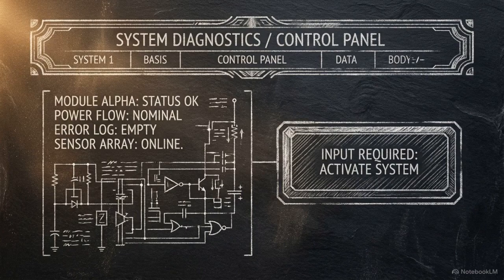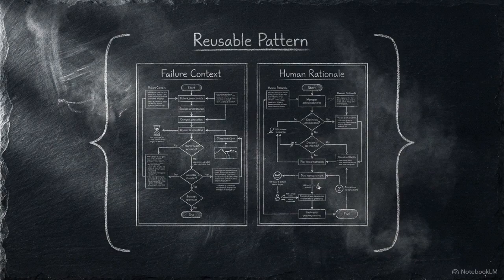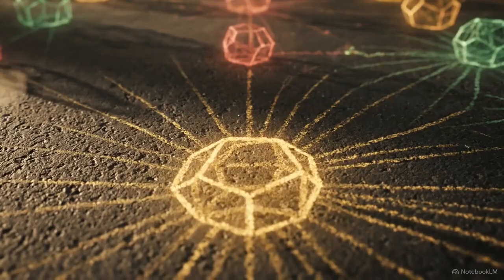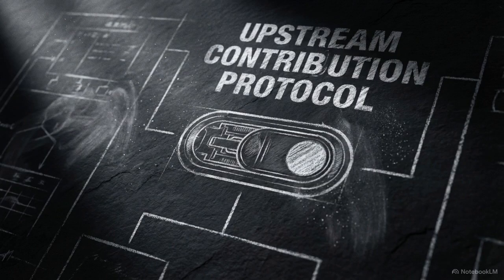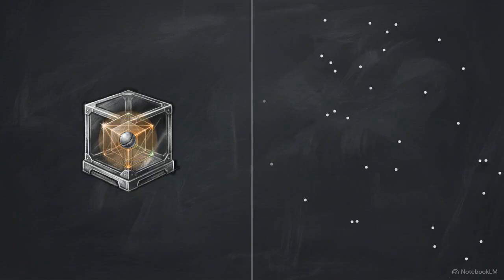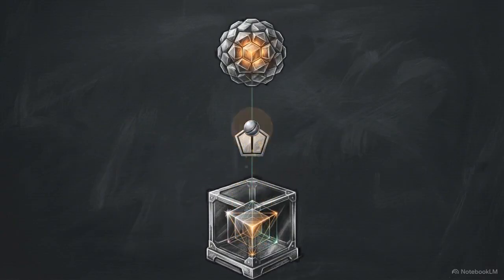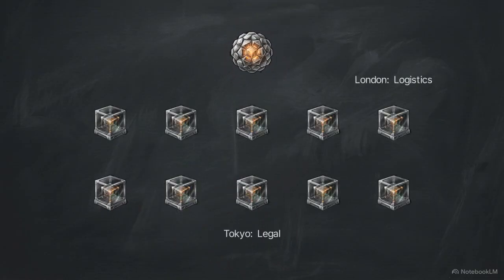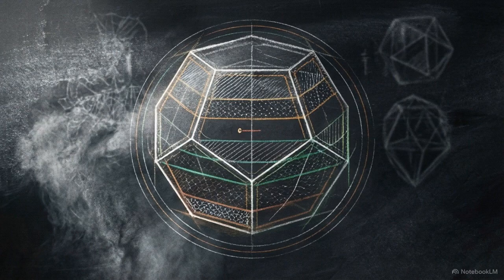The Generic Seed of Human-AI Ecosystems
This is what we are engineering. The explosion of growth of AI-Human Ecosystems. Governed by Nurse Stewards,